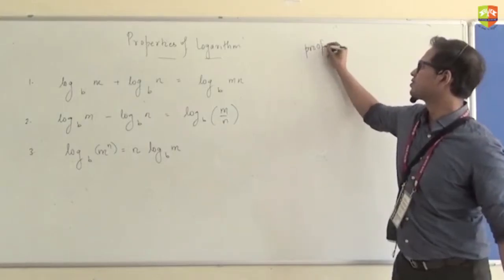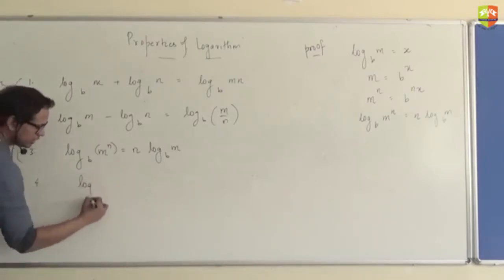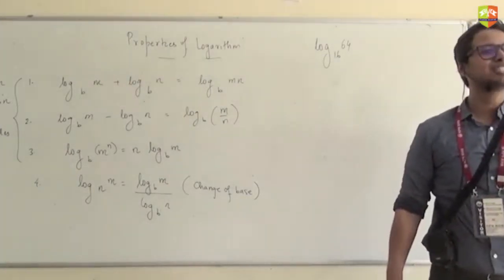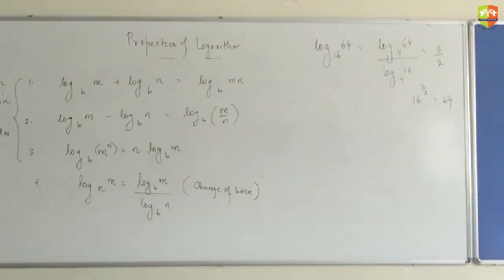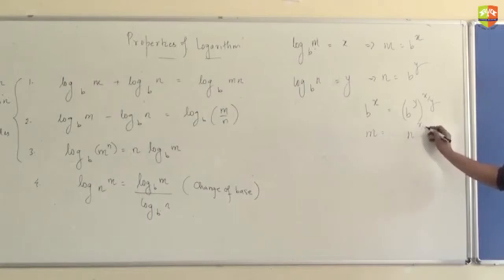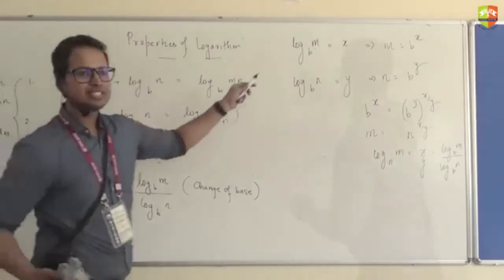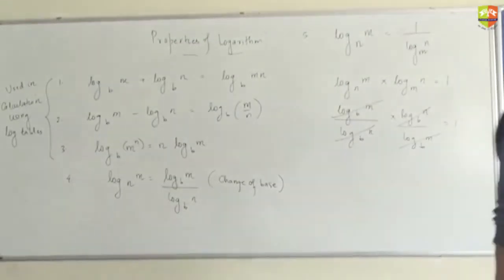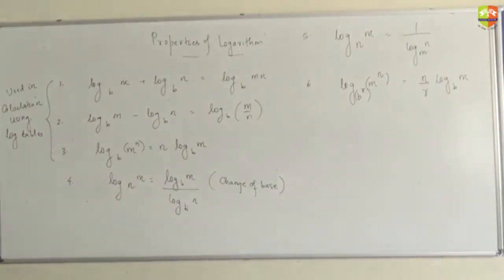Graphs and its transformations 11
Enjoy Learning!!!